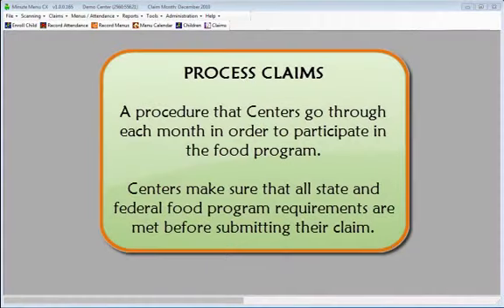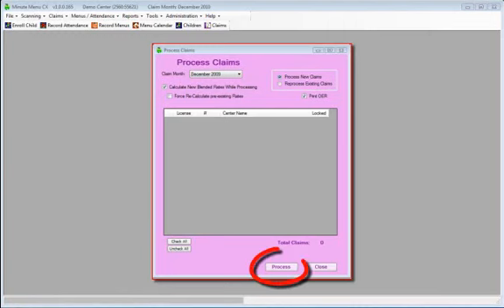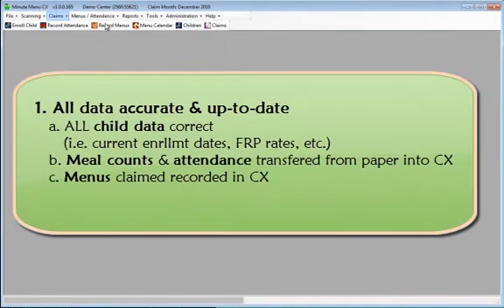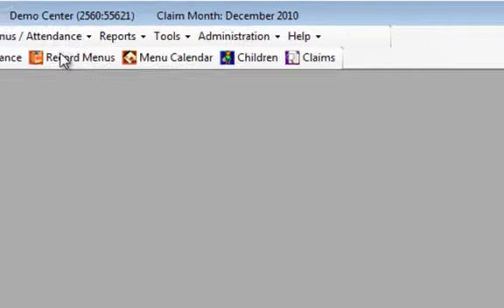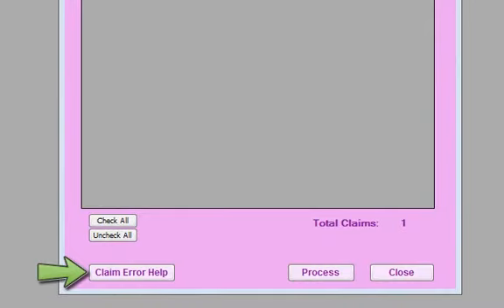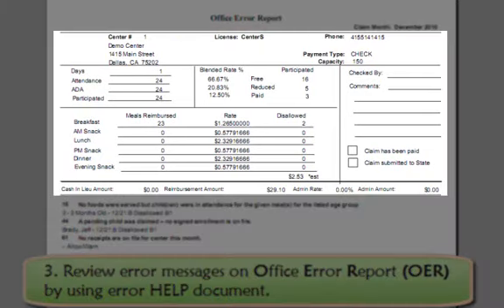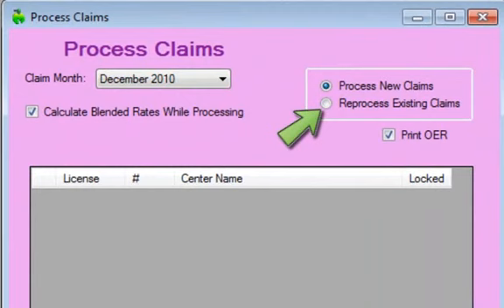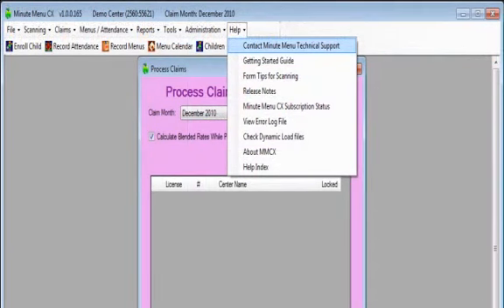Center Sponsors: Process Claims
Once a site submits a claim, process it in Minute Menu CX. When a claim is processed, Minute Menu CX looks at the data entered into the program and ensures that it meets CACFP requirements. This video provides an overview of the Process Claims function in Minute Menu CX.